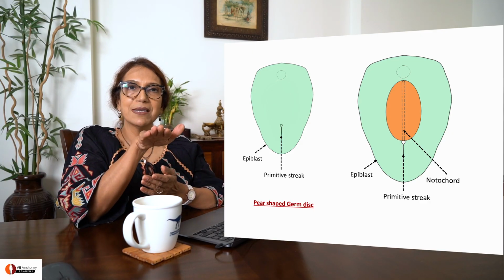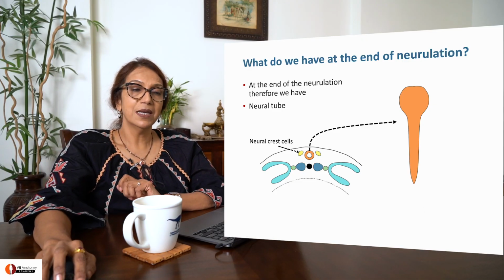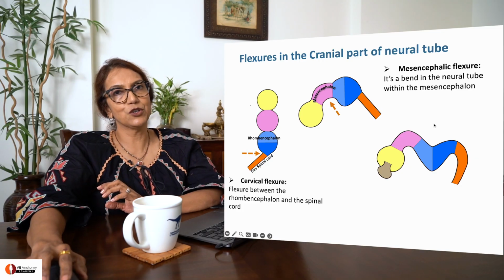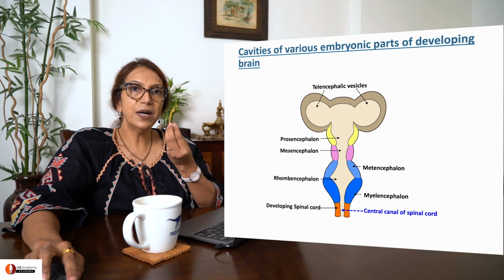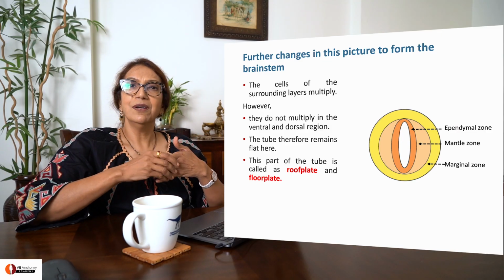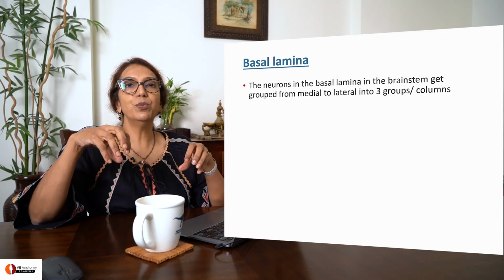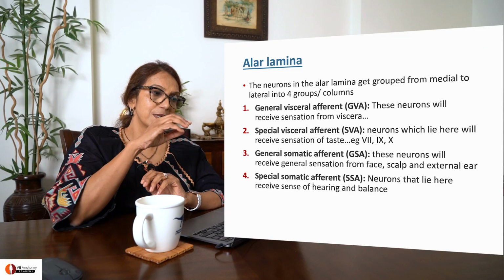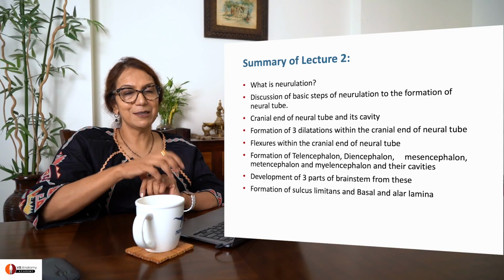Development of Brainstem |Embryology of Neural Tube, Rhombencephalon, Nuclei & Functional Components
This video explains the development of the brainstem, a key concept in embryology and neuroanatomy for medical students.

We begin with the bilaminar embryo transforming into a trilaminar embryo, followed by formation of the neural plate, neural groove, neurulation, and closure of the neural tube. The video then explains how the cranial end of the neural tube dilates to form the brain, giving rise to the prosencephalon, mesencephalon, and rhombencephalon.

From here, the rhombencephalon divides into the metencephalon and myelencephalon, while the mesencephalon contributes to midbrain development. The video also highlights the neural tube folds and how the brainstem develops from mesencephalon, metencephalon, and myelencephalon.
We then discuss the cellular organization of the neural tube—from a single layer of cells to three distinct layers:
• Ependymal layer
• Mantle layer
• Marginal layer
Next, the video covers how neurons organize into medially placed motor nuclei (from the basal lamina) and laterally placed sensory nuclei (from the alar lamina).

Finally, the functional components of brainstem nuclei are described, including:
• Somatic efferent nuclei
• Branchial efferent nuclei
• General visceral efferent nuclei
• General and special visceral afferent nuclei
• General and special somatic afferent nuclei

By the end of this video, you will clearly understand how the development of medulla, pons, and midbrain stems from these embryological processes.

This video is ideal for first-year MBBS students, postgraduate medical learners, and anatomy enthusiasts who want to master brainstem embryology in a simple and structured way.

Timestamps:
00:00 Introduction
01:05 Neurulation
02:50 Changes in neural plate
04:59 What do we have at the end of Neurulation
06:35 Flexures in the cranial part of neural tube
08:36 Parts of neural tube
09:34 Development of brainstem
10:36 Cavities of various embryonic parts of developing brain
10:52 Changes in neural tube – ependymal, mantle, and marginal layers
13:22 Changes in gray matter – basal and alar lamina
14:58 Functional organization of neurons in basal and alar lamina, functional components from basal lamina
17:10 Functional components from alar lamina
19:30 Summary of lecture